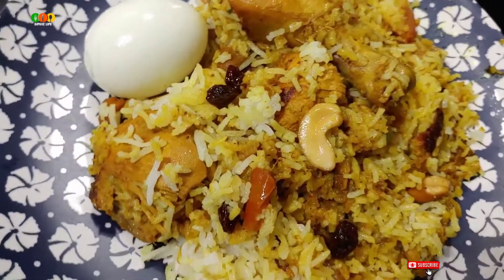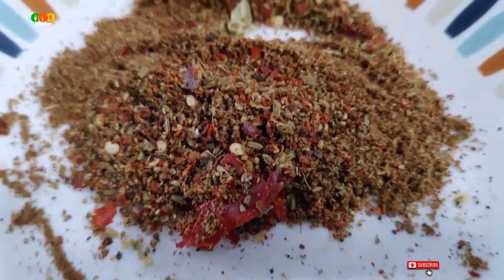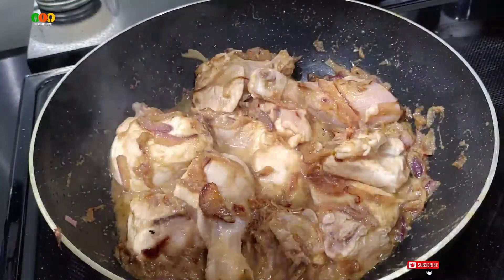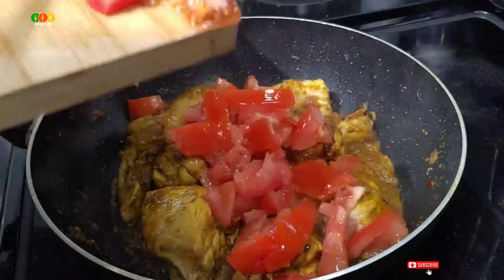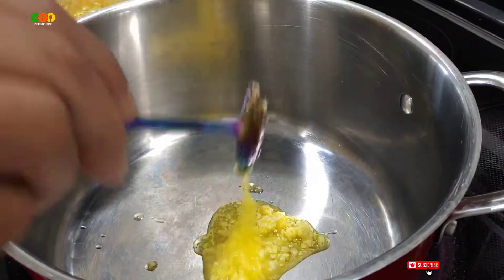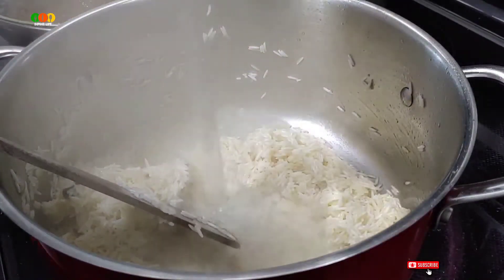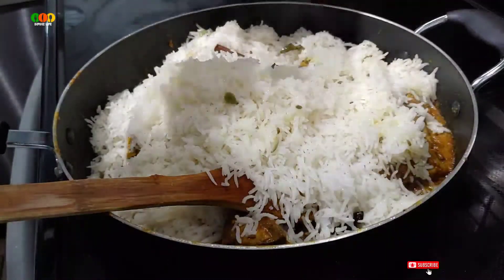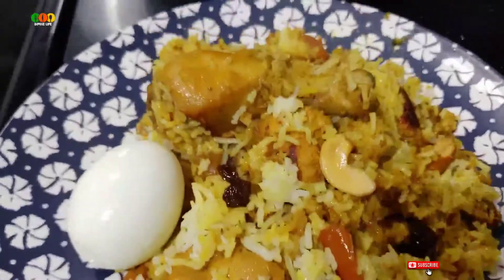CHICKEN BIRIYANI, ചിക്കൻ ബിരിയാണി, KERALA CHICKEN BIRIYANI, NADAN CHICKEN BIRIYANI, BIRIYANI RECIPE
HOW TO MAKE CHICKEN BIRIYANI kerala style
CHICKEN-1KG
-TURMERIC POWDER-1 AND1/2 TSP
-BIRIYANI MASALA( star anise, clove, cumin, fennel, origano, dried chilli, cinnamon, cardamom)- 1 AND 1/2 TABLE SPOON
-YOGURT
-GINGER- 2INCH
-GARLIC- 4CLOVE
-GREEN CHILLI-2
-BIRIYANI RICE-1 AND 1/2 CUP
-DRIED GRAPE
-CASHEW
-FRESH CILANTRO